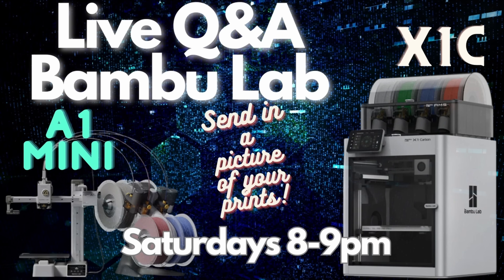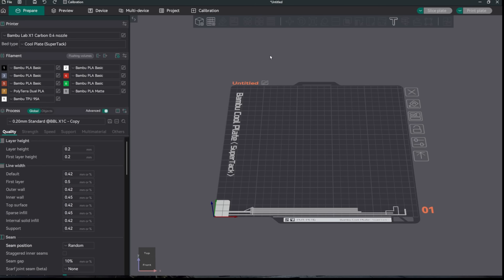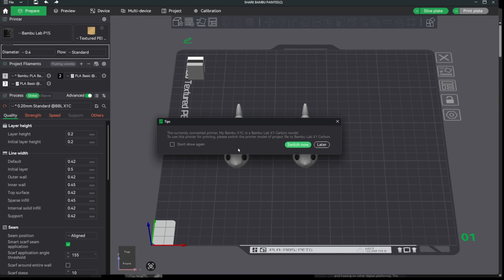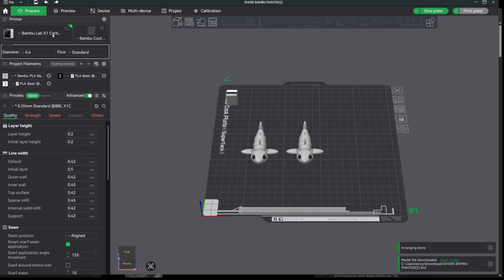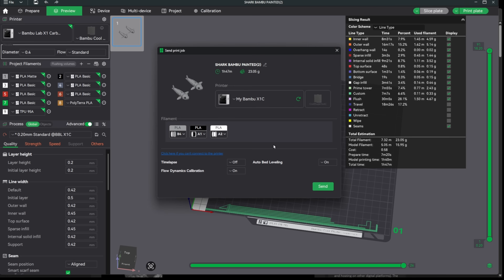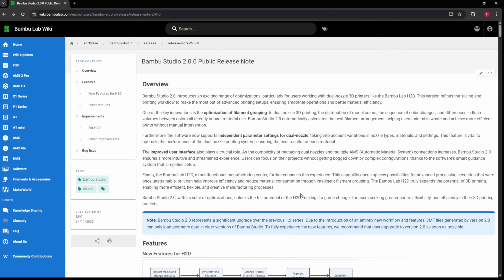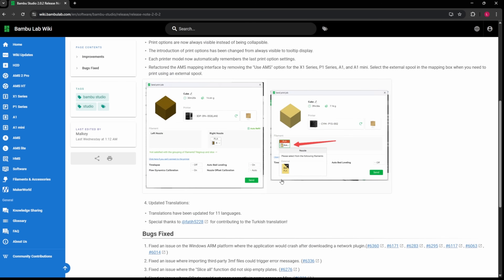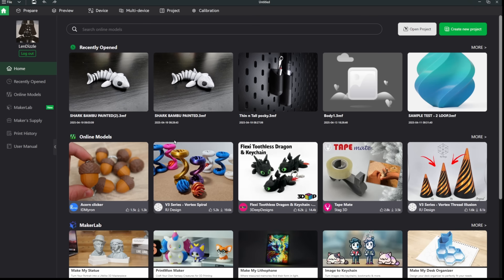5 Game-Changing Features I Love in Bambu Studio 2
Bambu Studio 2 is packed with powerful upgrades—but a few standout features have really improved my 3D printing workflow. In this video, I cover my favorite new additions, including:

✅ Auto Sync with Your Bambu Printer
✅ Enhanced Filament Mapping
✅ Updated “Send Print” User Interface
✅ Zig Zag and Cross Zag Infill Types

If you're wondering whether it’s worth upgrading to Bambu Studio 2, this video is for you.